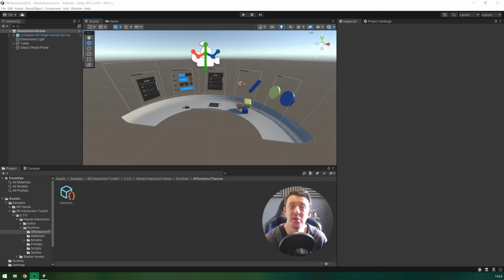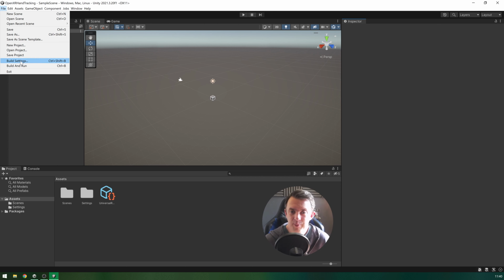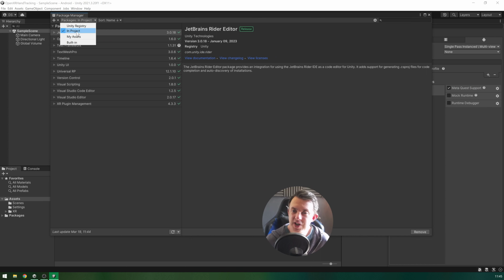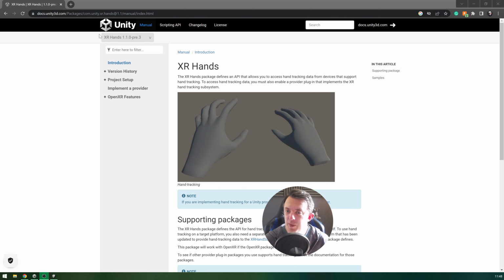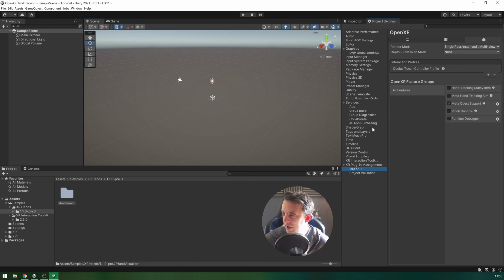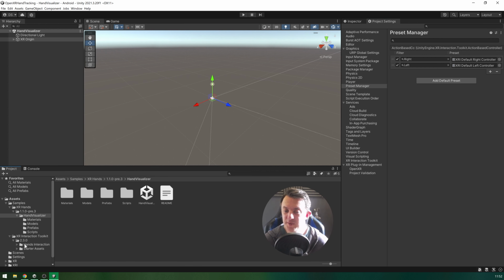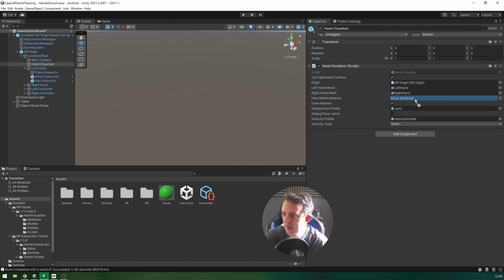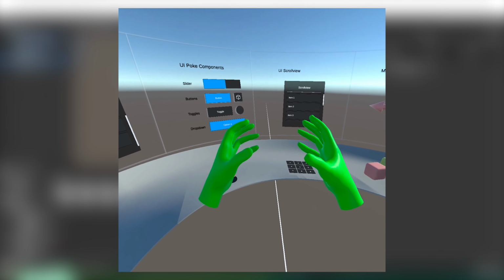TRACK YOUR HANDS USING UNITYS XR INTERACTION TOOLKIT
A quick video to showcase how you can use unitys XR interaction toolkit and their new hands package to allow you to track your hands. We look at how we can setup unity to work with OpenXR and hand tracking.